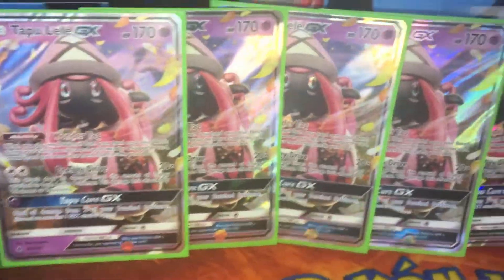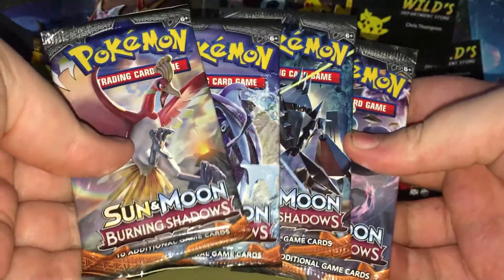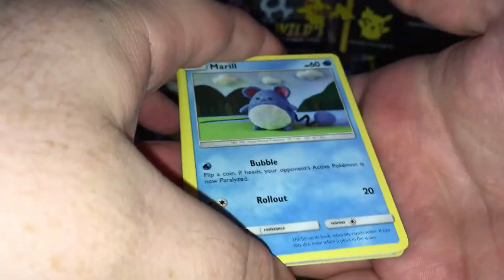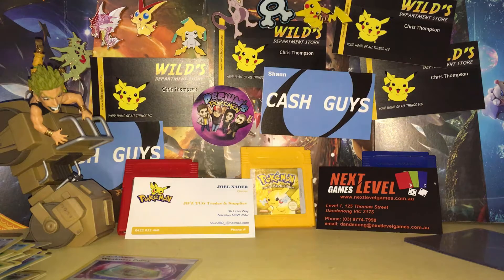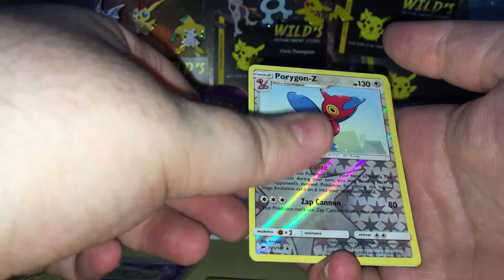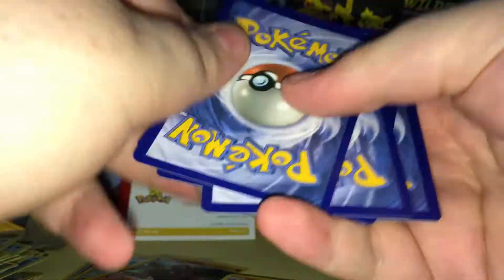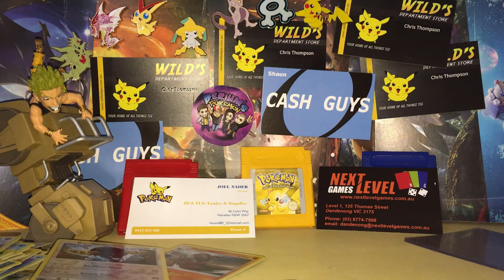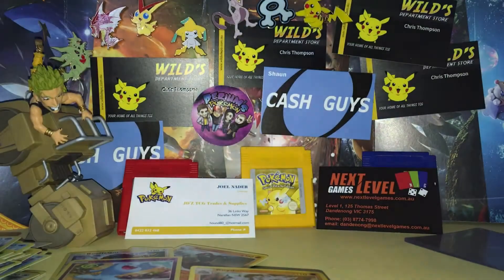Opening burning shadows packs from the oceanic championships!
tags nintendo pokemon pikachu charizard ptcgo ptcg tcg pokemon cards sun and moon zelda metroid mario video games